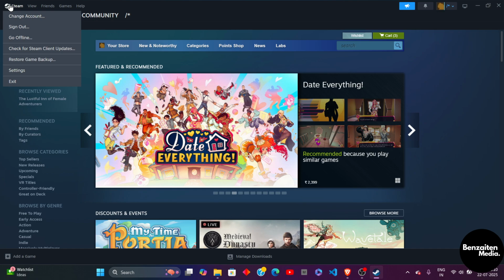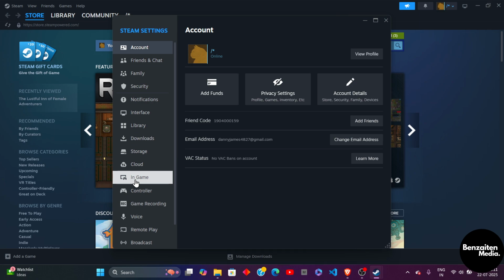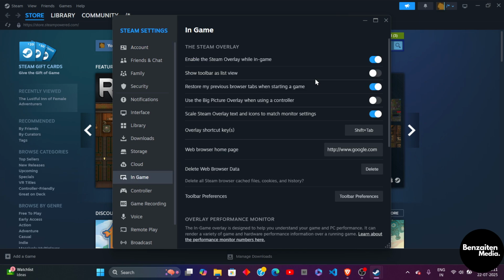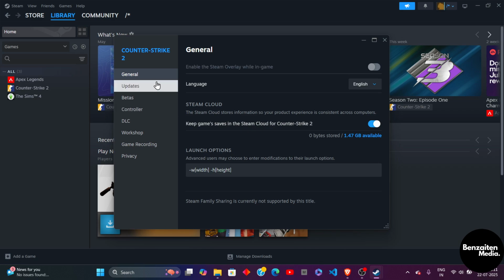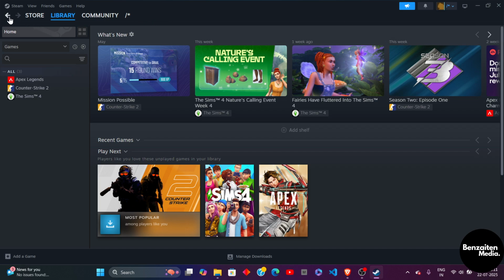How To Disable Steam Achievement Notifications | 2025 Full Guide 🎮🔕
Tired of pop-up achievement notifications ruining your gameplay or recordings? In this easy 2025 tutorial, learn how to turn off Steam achievement notifications completely using built-in Steam settings or Windows tools!

🔍 What You’ll Learn:
✅ How to disable achievement pop-ups in Steam
✅ How to hide notifications only during gameplay
✅ How to stop overlay interruptions
✅ Advanced methods using Windows Focus Assist

🛠 Step-by-Step Guide to Turn Off Steam Achievement Notifications:

⚙️ Method 1: Using Steam’s Built-In Settings
🔧 This method disables all Steam overlay notifications.

Open Steam

Go to Steam - Settings (top-left)

Click on Interface

Scroll to "Notify me about additions or changes to my games, new releases, and upcoming features" — Uncheck if enabled.

Then, go to In-Game tab

Click “Notification Position” and set it to “Off” or choose invisible corner

⛔ This hides all overlay notifications, including achievements.

🛡 Method 2: Disable Individual Notification Types
Go to:

nginx
Copy
Edit
Steam - Settings - Notifications
Uncheck:

"Display a notification when I receive an achievement"

"Display a notification when a friend joins a game"

...any other type you want off

✅ This is more customizable if you want to keep some notifications.

🧩 Method 3: Temporarily Turn Off Steam Overlay (Per Game)
Right-click on the game in your Steam Library

Choose Properties

Under the General tab, uncheck:
✅ “Enable the Steam Overlay while in-game”

⛔ This disables all Steam overlay features, including achievements for that game only.

🪟 Method 4: Use Windows Focus Assist (Windows 10/11)
Press Windows Key + I → open Settings

Go to System - Focus Assist

Choose:

“Alarms Only” or

Set custom automatic rules for gaming

✅ This blocks most Windows and app notifications while you're in full screen.

🎓 Bonus Tip:
Want to still earn achievements but never see them?
✔️ Use a 3rd party minimalist skin or app like Steam Achievement Notifier (in silent mode) for more control.

💼 Best For:
✔️ Streamers / YouTubers
✔️ Competitive players
✔️ Immersive gaming without interruptions
✔️ People using productivity overlays

🔔 Don’t Forget:
👍 Like this guide if it helped
📌 Save for future games
💬 Comment which game’s notifications annoy you most